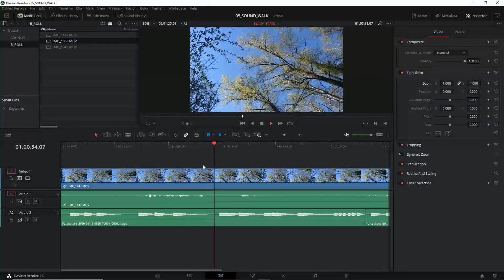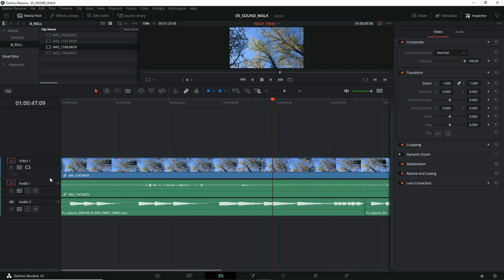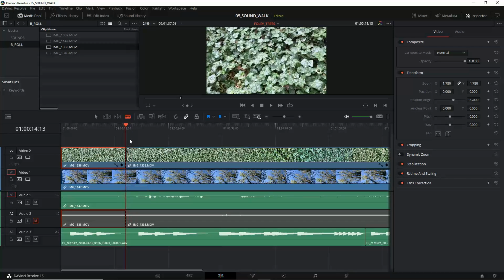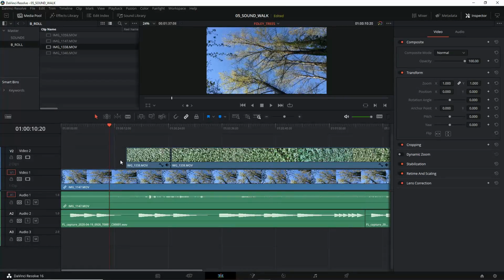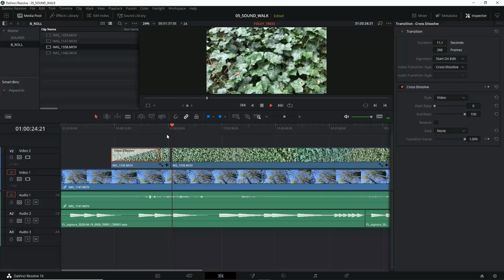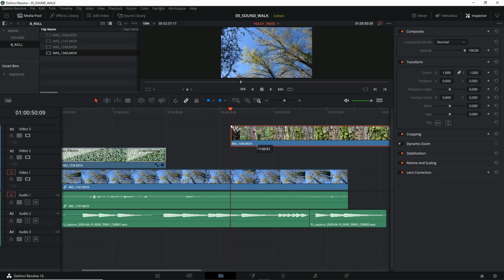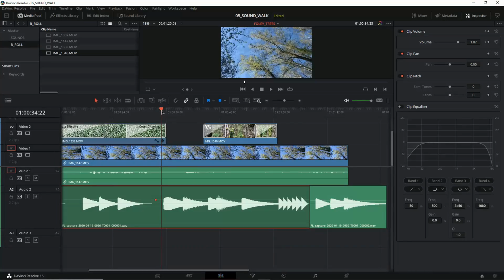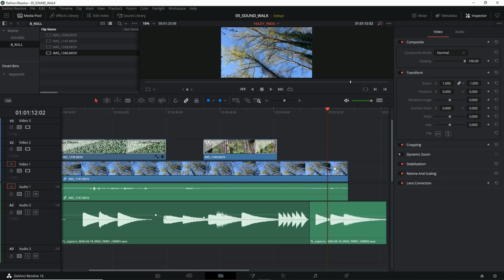CROSS DISSOLVE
A tutorial on how to use the cross dissolve tools in Davinci Resolve.